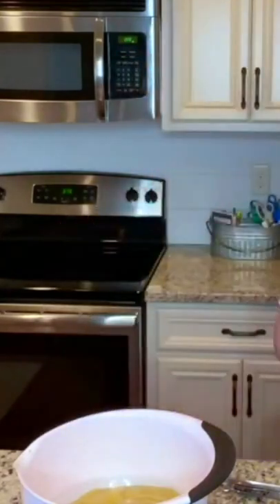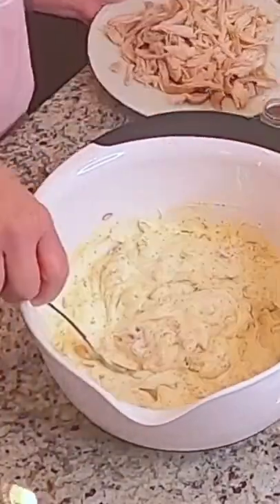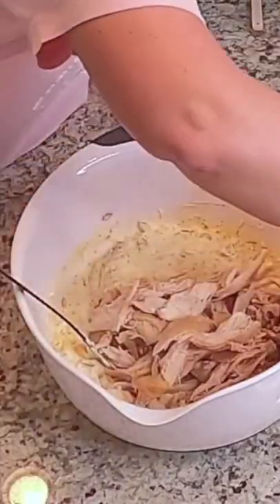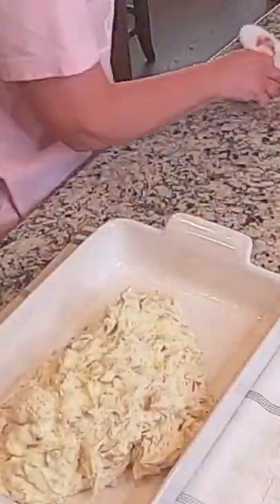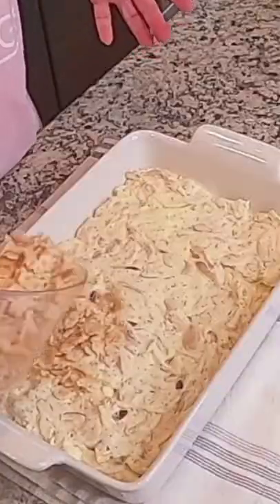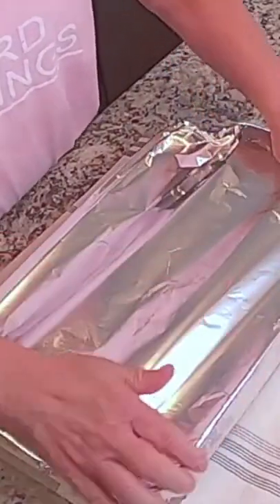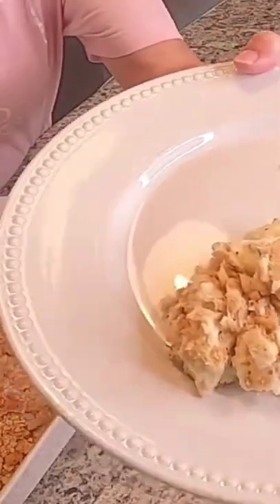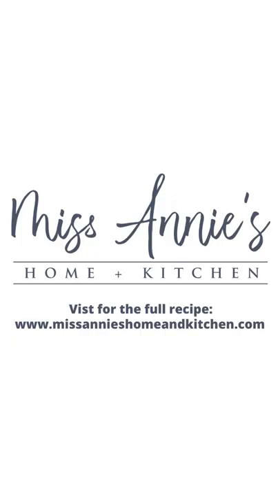Poppy Seed Chicken | YouTube Shorts | Quick dinner using rotisserie chicken | Simple recipes